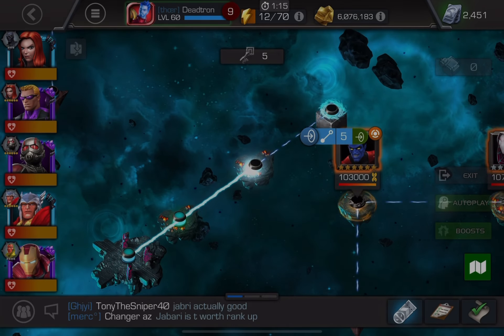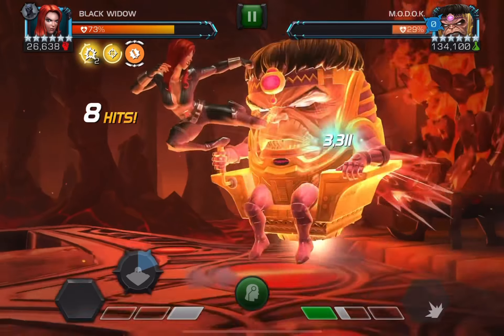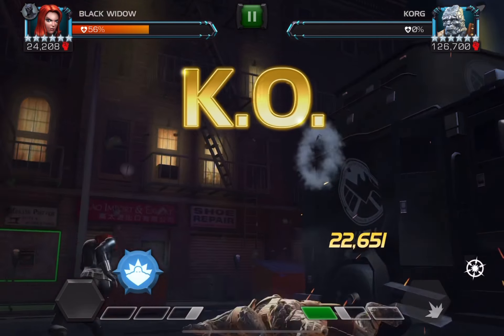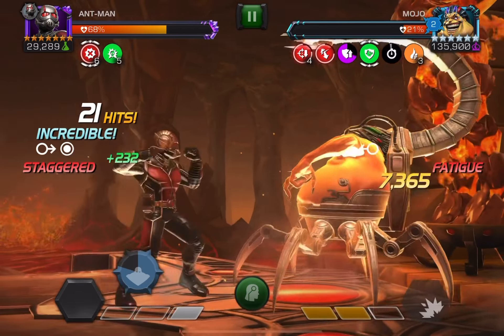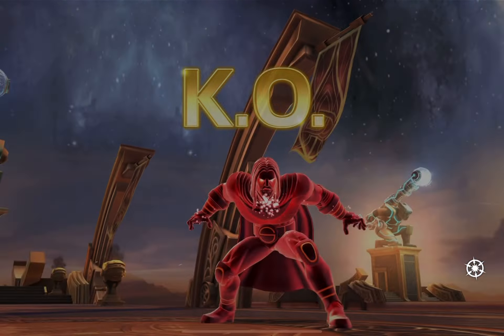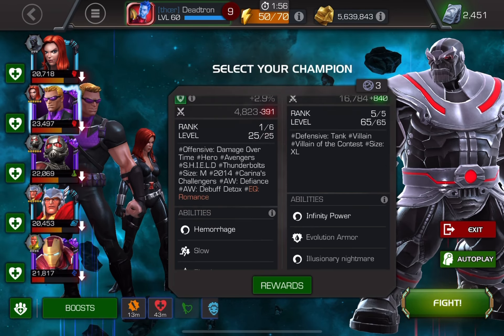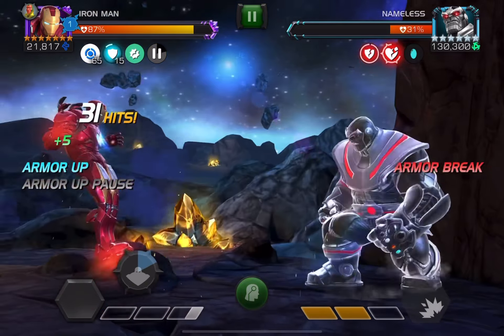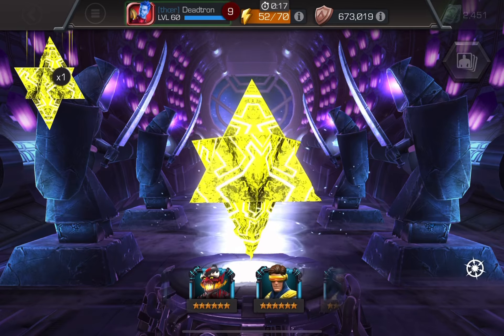Karatemike Carina’s Challenge GUIDE (Ish) AVENGERS GAUNTLET RUN THROUGH 100%!!!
FUNNNNN 🔥 🔥 🔥
0:00 - Intro
0:25 - Doctor Doom
1:00 - Terrax
2:29 - Vision
2:55 - Modok
4:18 - Piggy
4:29 - Weapon X
5:28 - Thing
6:18 - Korg
7:07 Dragon Man
8:04 Black Panther (Civil War)
8:33 - Nightcrawler
9:20 - Spider-Gwen
9:51 - Domino
10:25 - Mojo
11:11 - Ibom
11:38 - Apocalypse
12:05 - Sasquatch
12:38 - Killmonger
13:38 - Void
16:19 - Nick Fury
16:50 - Nameless Thanos
17:22 - Phase 1
19:17 - Phase 2
20:55 - Phase 3
23:20 - Rewards Opening